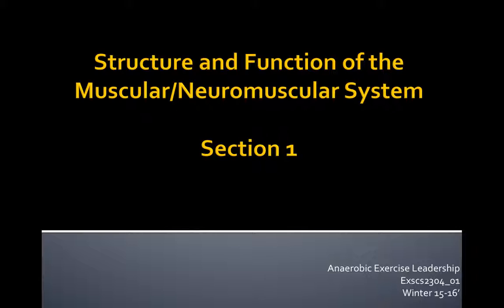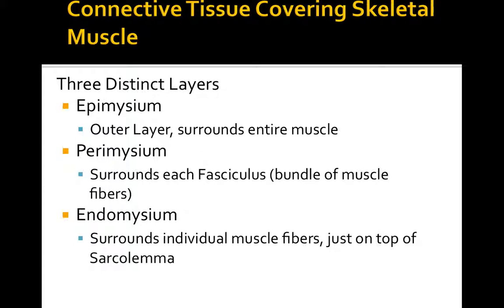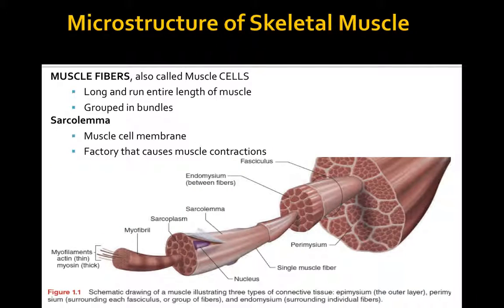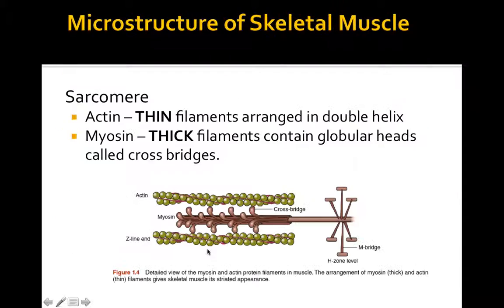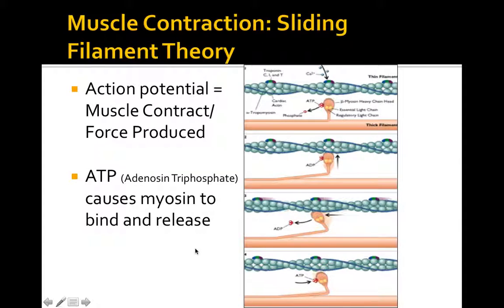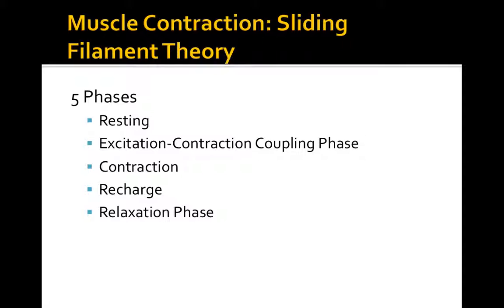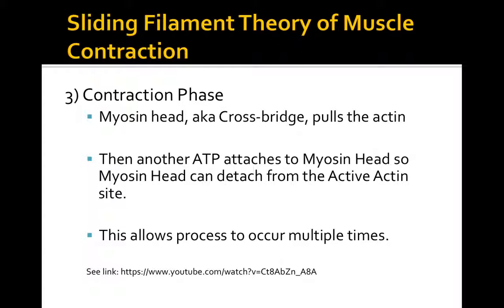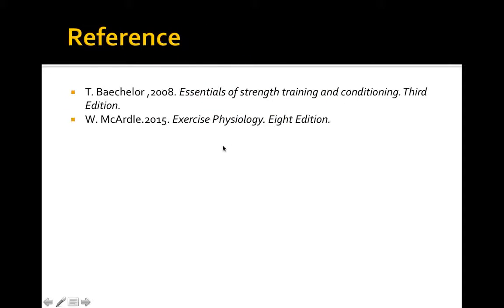Structure and Function of the Muscular:Neurmuscular System 1